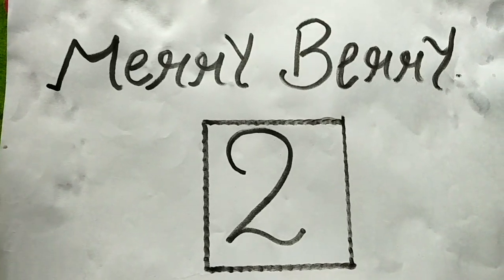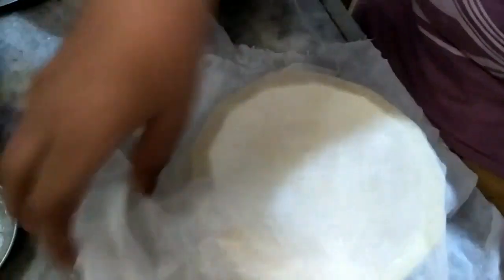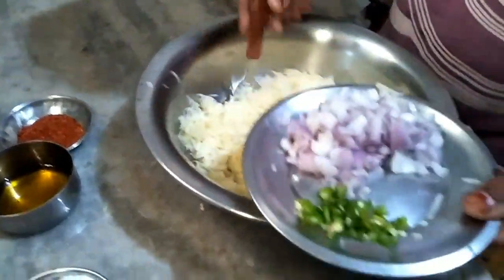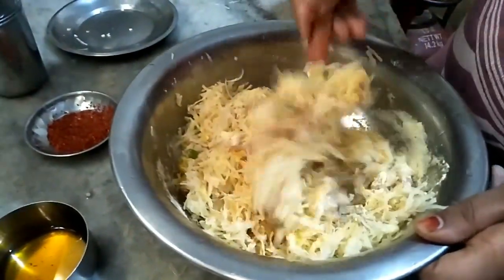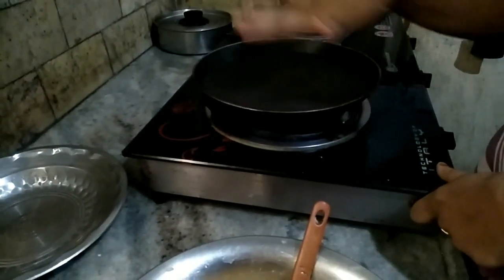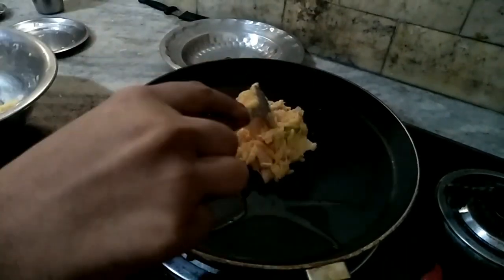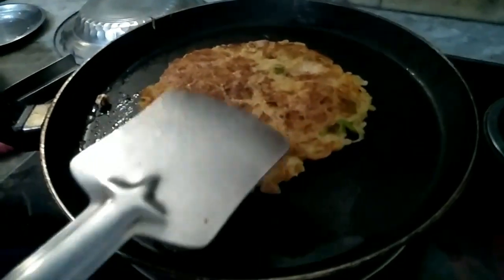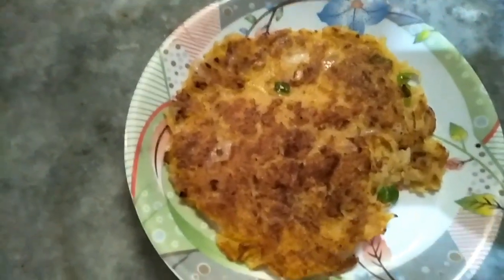Crispy aloo besan chila easy nasta recipe